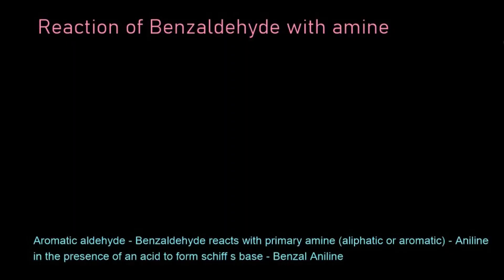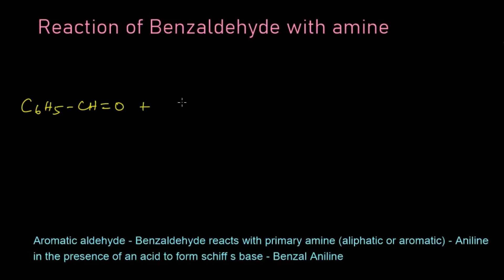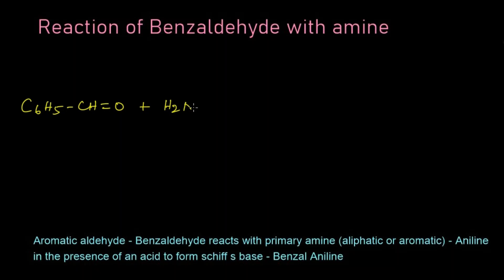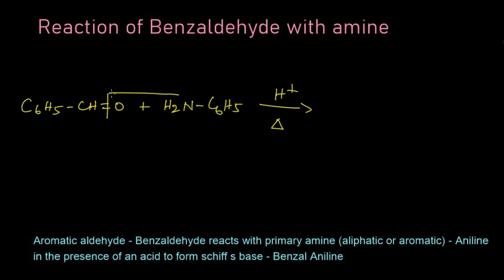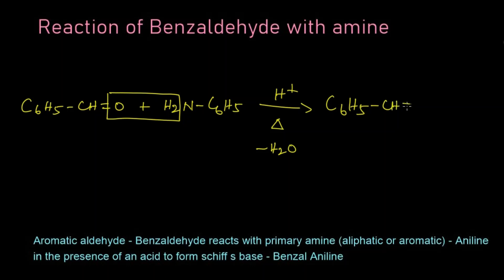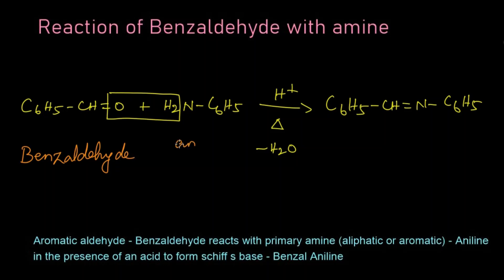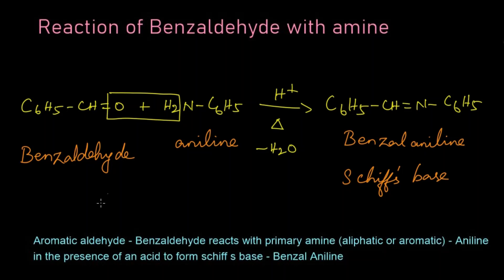Reaction of Benzaldehyde with Aniline| Benzal Aniline| Schiff ’s Base| Organic Chemistry| Class-12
Aromatic aldehydes (Benzaldehyde) react with primary amines (aliphatic or aromatic - Aniline) in the presence of an acid to form Schiff ’s base.